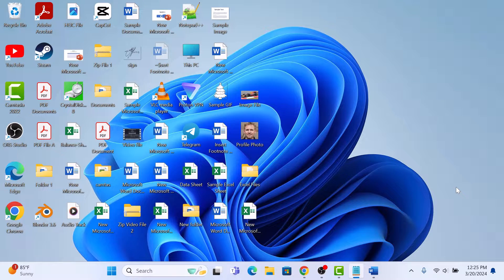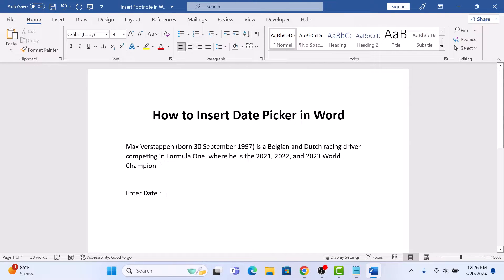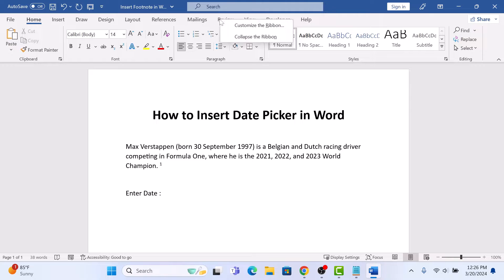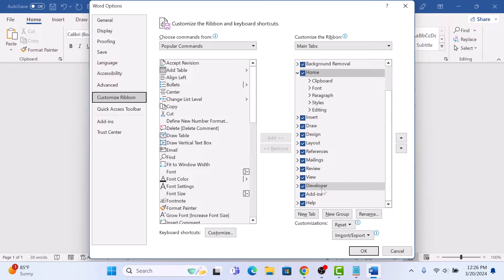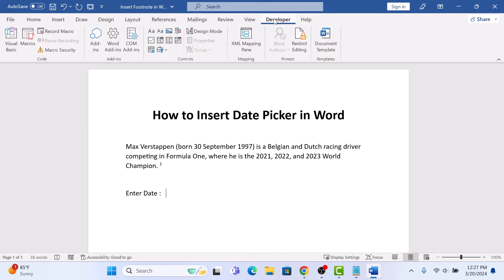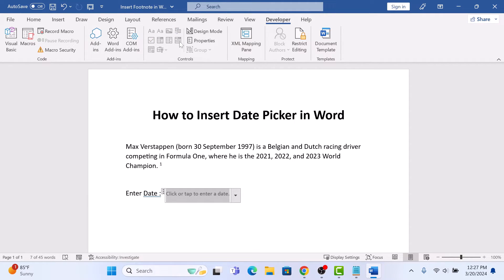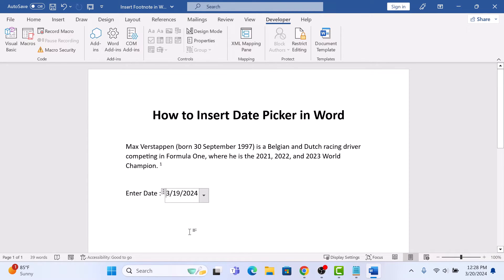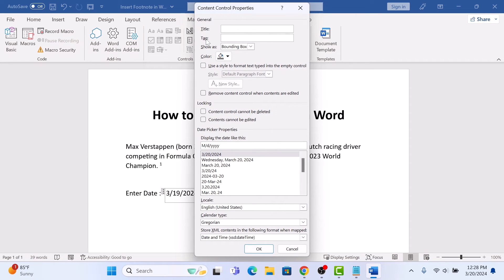How to Insert a Date Picker in Word | Add Date Picker in MS Word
This video guides about how to insert date picker in word.

Adding a date picker in a Microsoft Word document simplifies the process of selecting and inputting dates, enhancing efficiency and ensuring accuracy in date-related entries.

To learn how to insert a date picker in ms word, simply follow the step-by-step guide.

Here are the Steps to Add Fate Picker on Microsoft Word:

1. Open Microsoft Word document and click on where where you want to add date picker menu.

2. Click on the "Developer" tab in the Word Ribbon.

3. Click on "Date Picker" content control in the control section.

4. Click on "Properties" button to change date picker date format.

So that's how to properly insert date picker in word document. If you face any issue during the whole process then ask me in the comments section below to get the prompt reply.